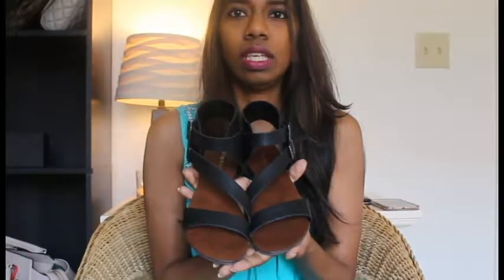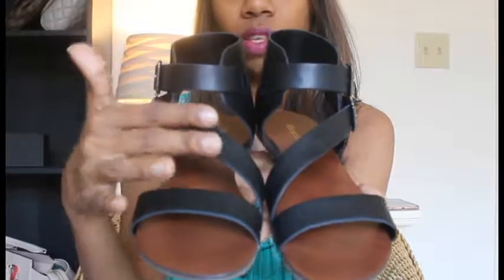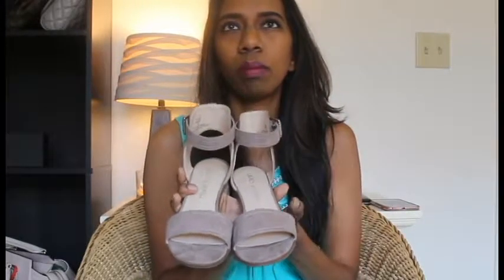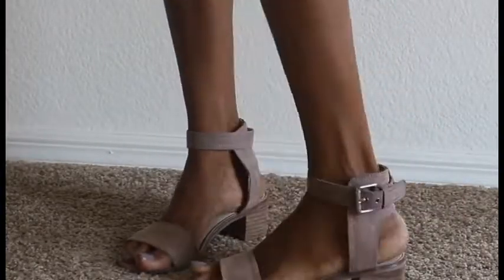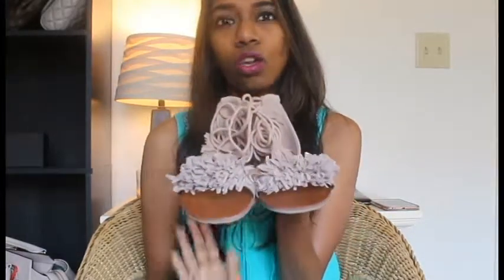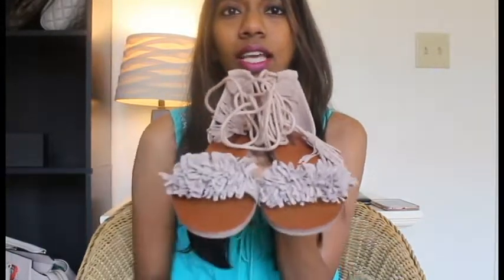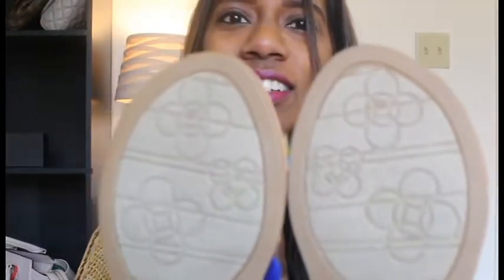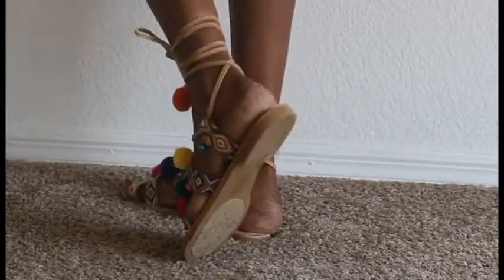Under $25 Summer Sandals/Shoe Try on Haul | Monamaggi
Hi All!

Today I am here to share with all my summer sandals haul. All these sandals are less than @25. Enjoy!